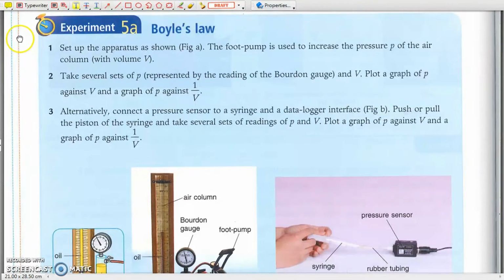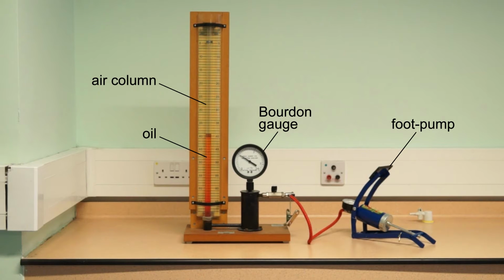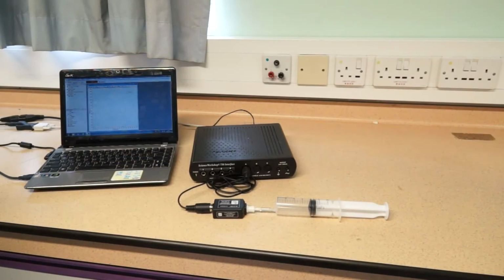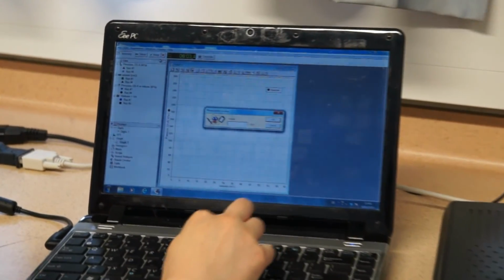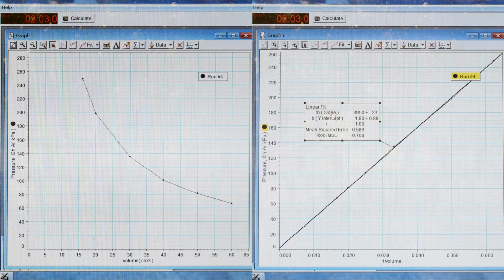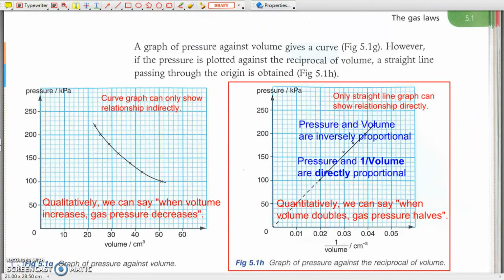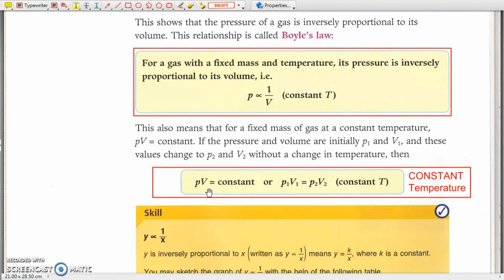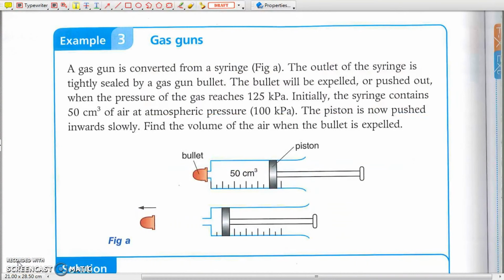Bk1 Chp 5 1b